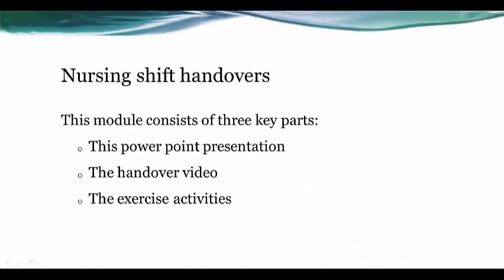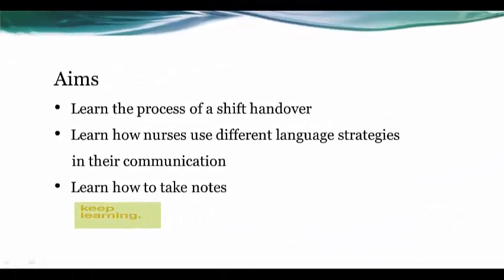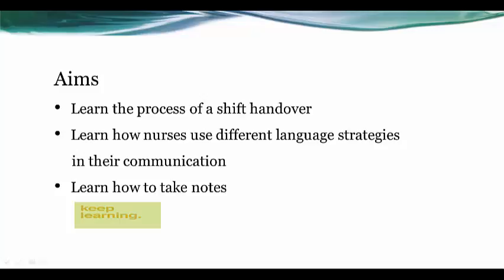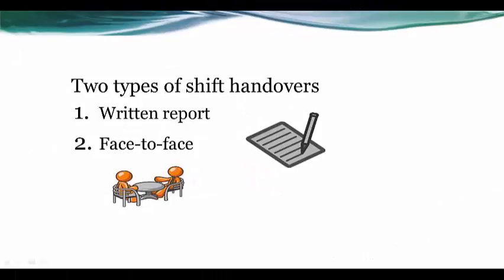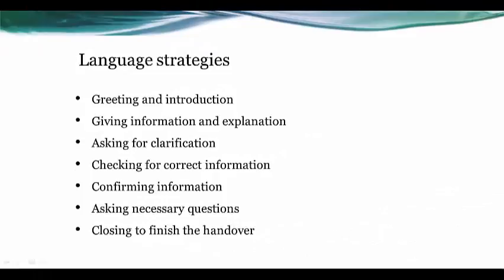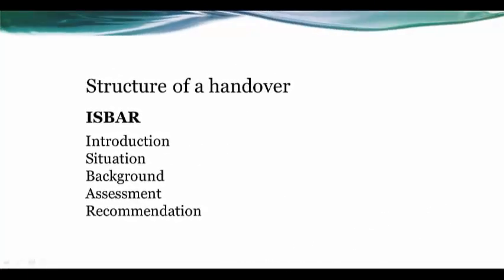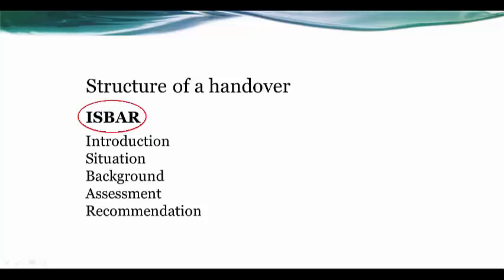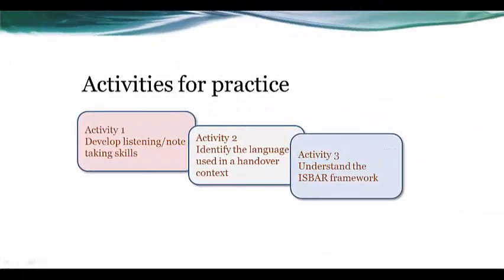Nursing Shift Handover Introduction Video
For more nursing videos and resources, please visit: NursingWritingOnline.org.au